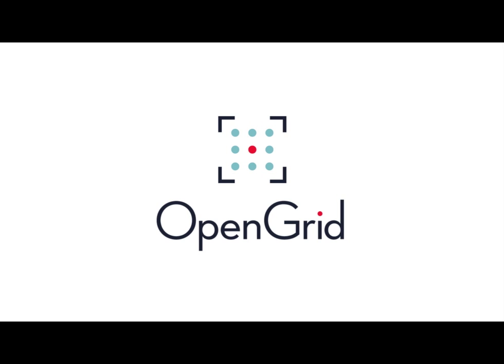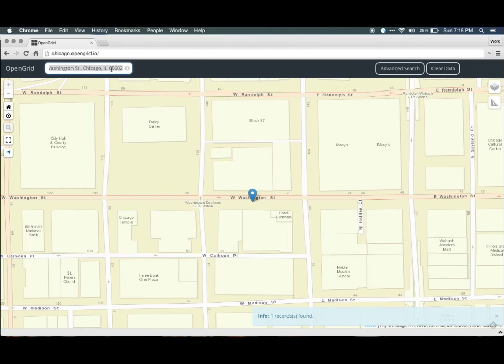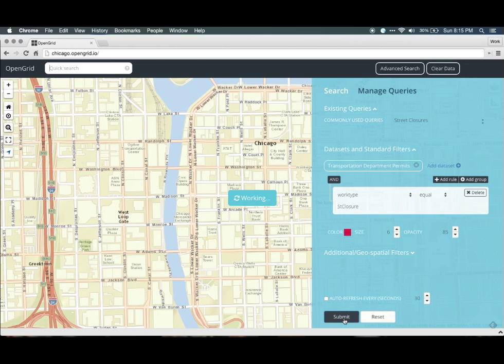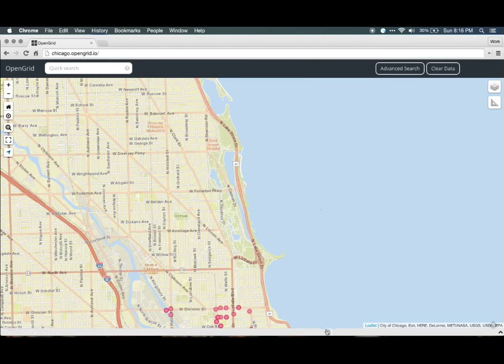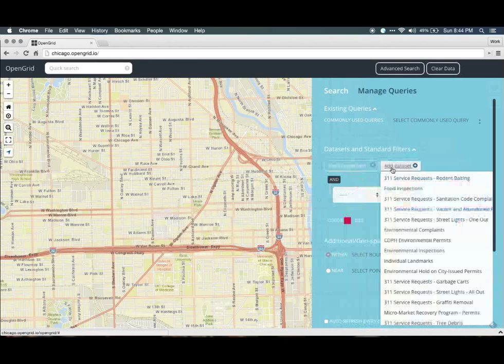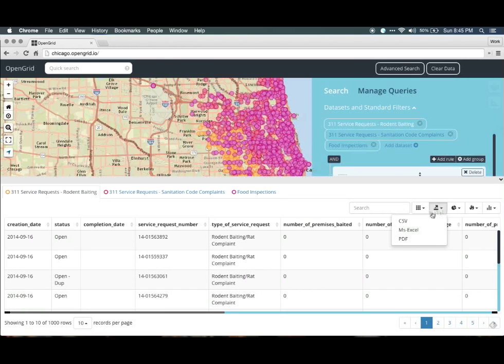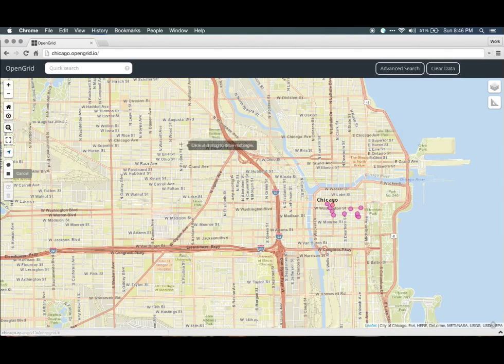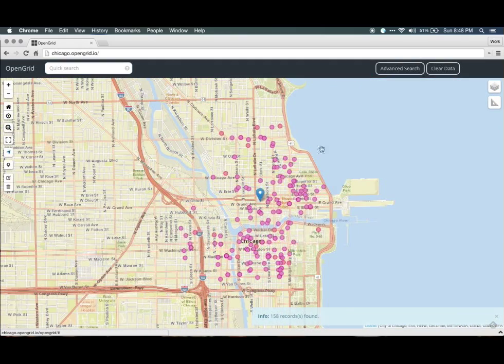OpenGrid Introductory Tutorial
A brief tutorial of OpenGrid's basic search functionality so you can start exploring your neighborhood and Chicago.